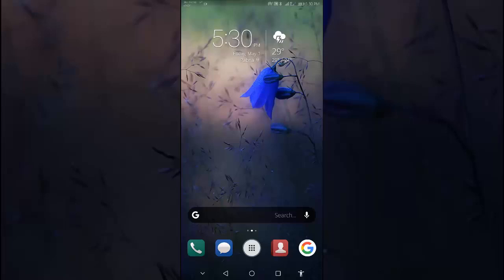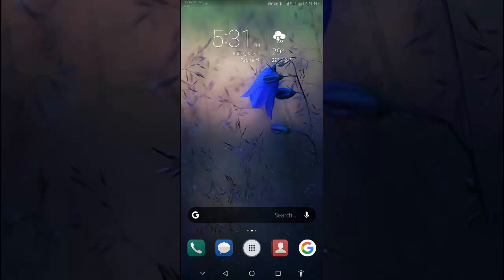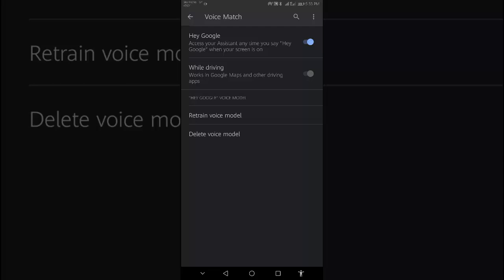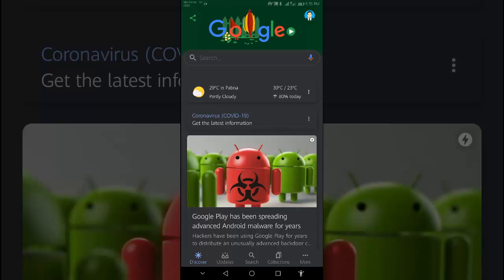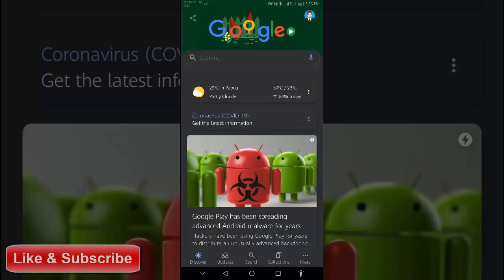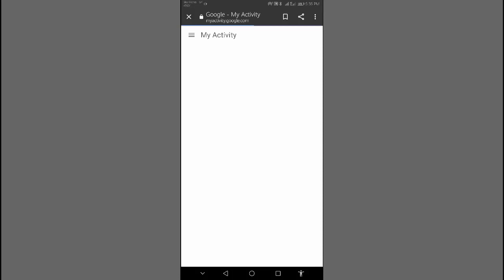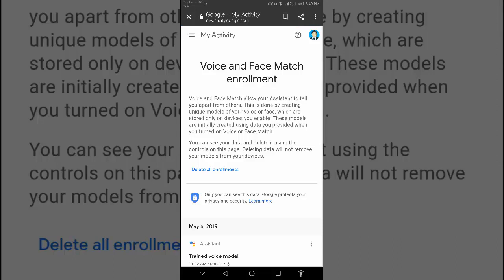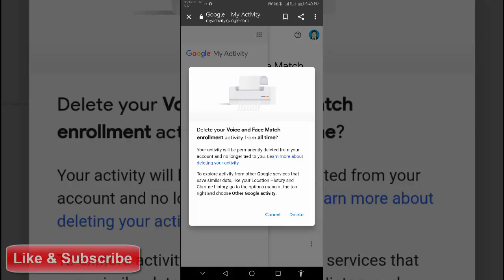Unlock the Power of "Hey Google" in 2 Minutes! 🗣️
You can use your voice to do actions like search, get directions, and create reminders. For example, to see if there's rain in the weather forecast, say, "Hey Google, do I need an umbrella tomorrow?"

Important: On some devices, you can only say "Ok Google."

On your Android phone or tablet, open the Google app Google Search.
At the bottom right, tap More More and then Settings and then Voice.
Under "Hey Google," tap Voice Match.
Turn on Hey Google.
Start a voice search
Say "Hey Google" or tap the Microphone Microphone.